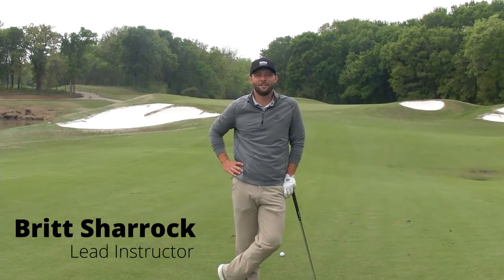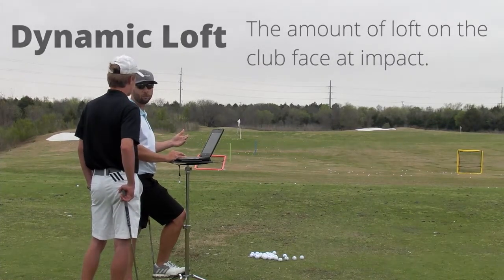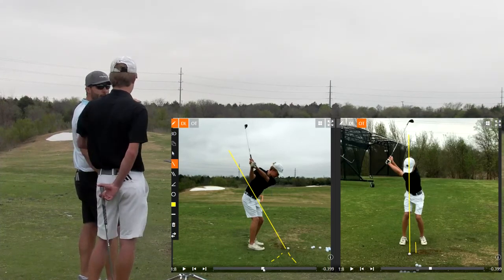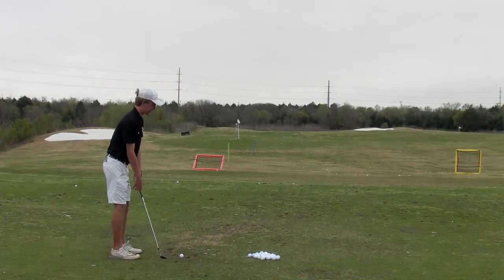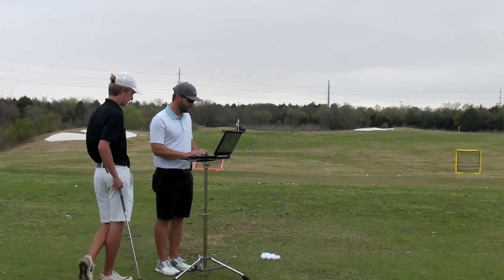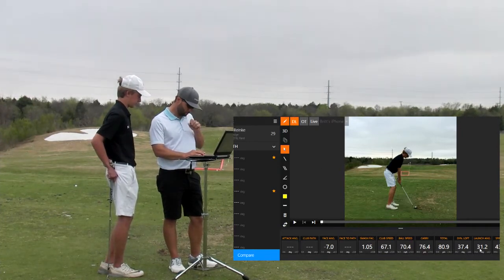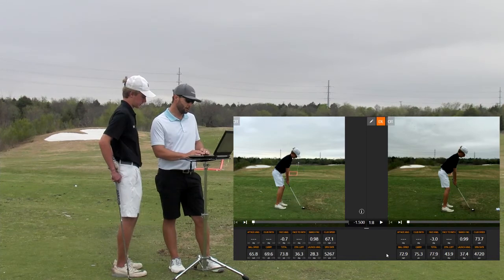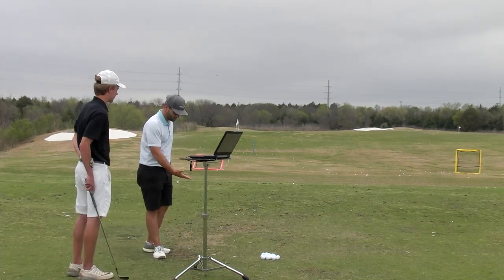Golf: How to improve your wedge play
If you struggle with wedges or pitch shots and hit them heavy or thin, you are most likely under plane. Watch this video and it will give you a great drill to stay on plane and insure ball first contact.

Britt Sharrock is the Director of Instruction at Cowboys Golf Club in Grapevine, Texas. Cowboys Golf Club is the only NFL-themed golf club in the world. Over the last decade, Britt Sharrock has built a golf instruction program that provides teaching to all levels of golf. Britt’s primary focus is growing the game of golf through his junior program, The GOLFfit Performance Academy.